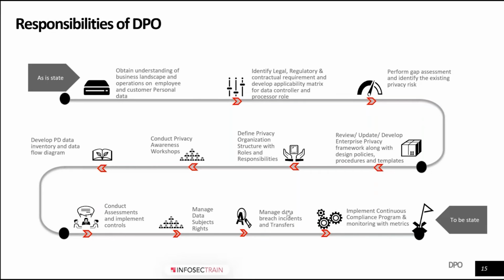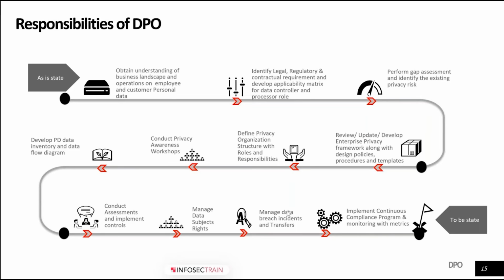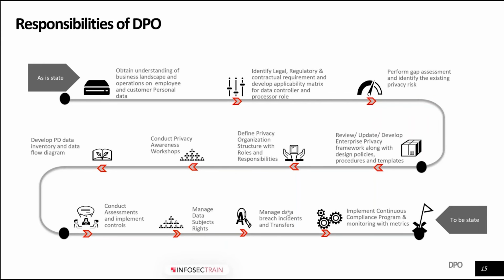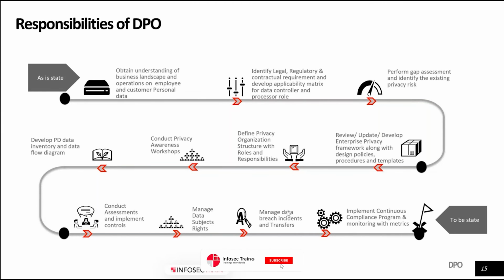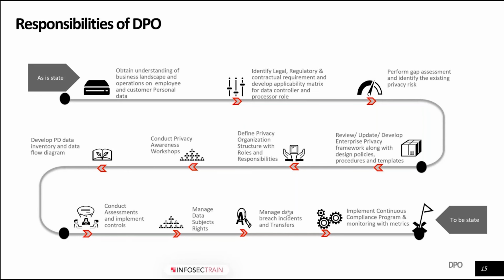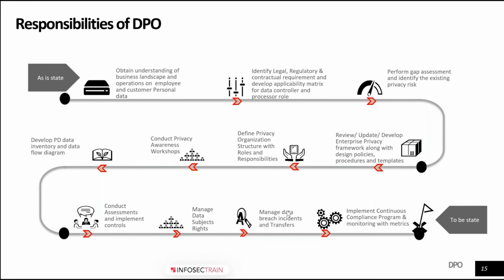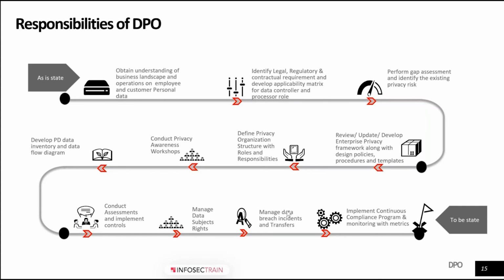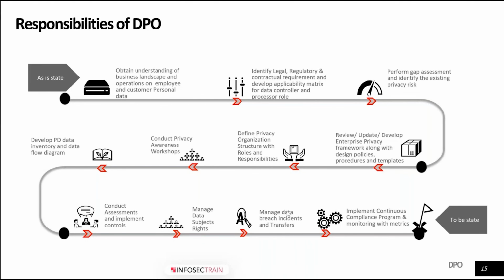Step-by-Step: Becoming a Data Protection Officer in the Digital Age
Welcome to your definitive guide to becoming a Data Protection Officer! Whether you're aiming to enhance your privacy management skills or stepping into the role of a DPO for the first time, this video is crafted to set you up for success.

00:00 Introduction
00:16 Agenda
01:06 Course Introduction
02:28 Course Objective
03:08 Course Coverage
06:48 Why DPO - Course
13:48 Who Should Join this Course?
17:56 Why DPO with InfosecTrain?
23:58 Responsibilities of DPO
35:06 End

🔍 What You'll Learn:
👉 Core Responsibilities of a DPO: Dive deep into what it takes to excel as a Data Protection Officer, from regulatory compliance to data security strategies.
👉 Hands-On Training Exercises: Experience practical scenarios that mimic real-world challenges DPOs face, equipping you with actionable solutions.
👉 Legal Compliance Made Easy: Understand complex privacy laws and how to implement them effectively within your organization.
👉 Risk Management Techniques: Learn to identify, analyze, and mitigate risks associated with data privacy.

👩‍💻 Who Should Watch:
- Aspiring and current Data Protection Officers
- IT security professionals
- Anyone interested in data privacy and protection roles

💡 Enhance Your Learning:
Access additional resources and reading materials via the links below to further deepen your understanding of the DPO role and privacy laws.

This video provides the tools and knowledge you need to navigate the complexities of data protection and excel as a DPO. Watch now to transform your understanding and skills in privacy management!

Ready to master the privacy landscape as a DPO? Start your journey with us today. Good luck!